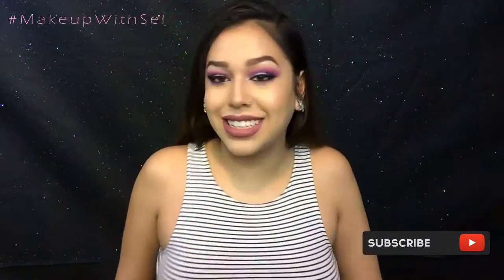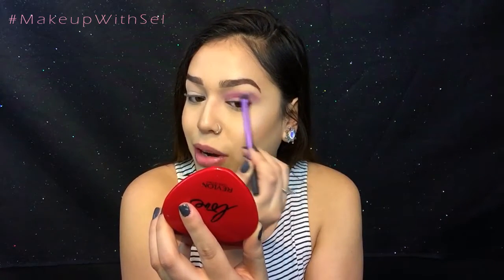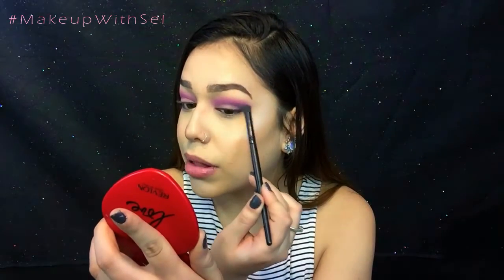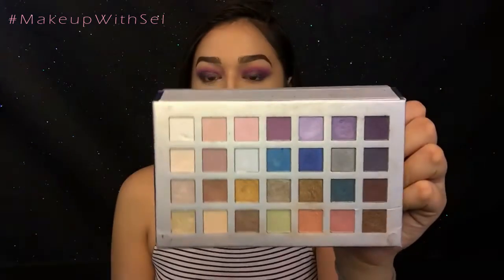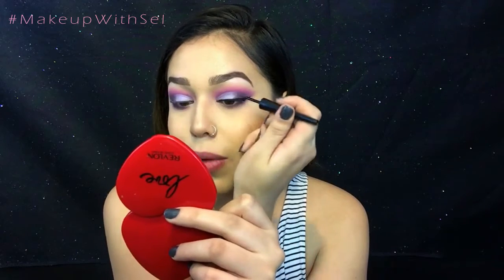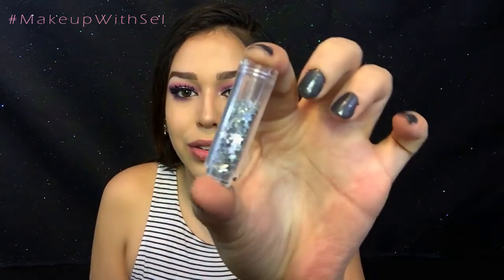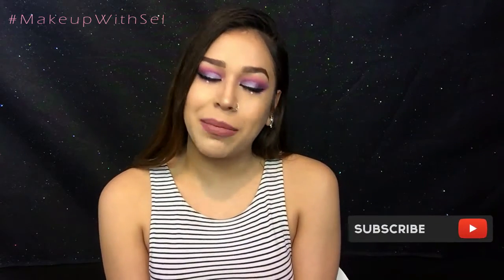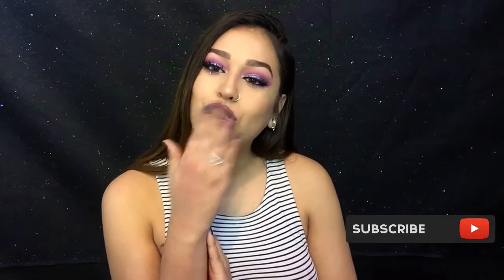Star Eyes | Night Out Tutorial | Makeup With Sel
Welcome back my Honey's!!
Today's tutorial is on a bright, super blended, purple night out look with a cute little twist that'll have you looking like a Lunar Goddess! This look is perfect for photos and simply just anytime you want to bring the slayage up a level lol. I hope you like this eye look as much as I do babes! xoxo

Products:
Urban Decay Primer Potion
NYX HD Studio Photogenic Finishing Powder
Suva Beauty Market
Ulta Hello Beautiful Palette
ColourPop Lumiere